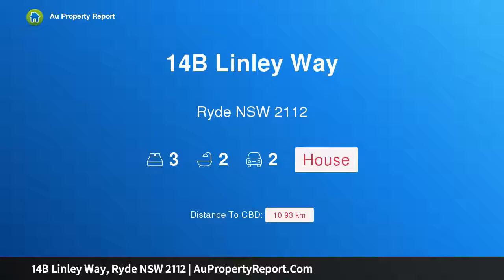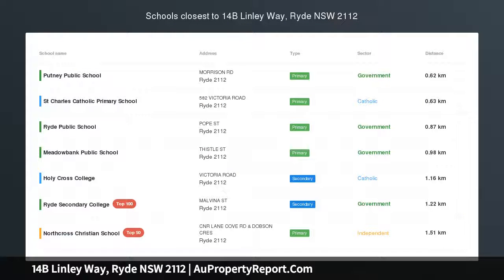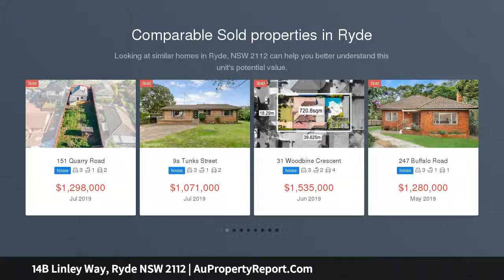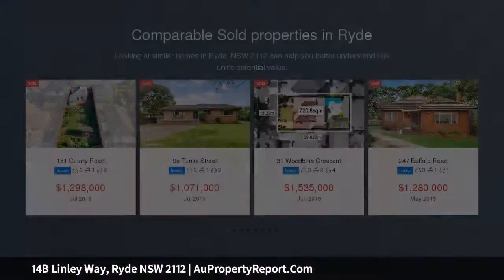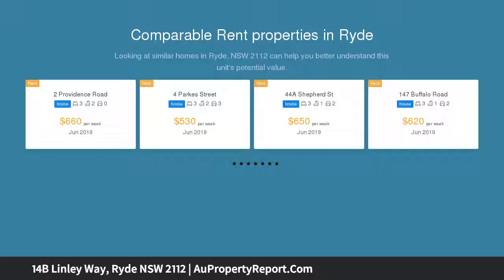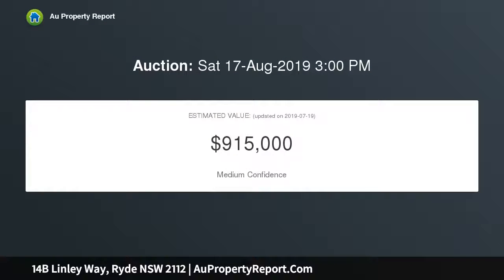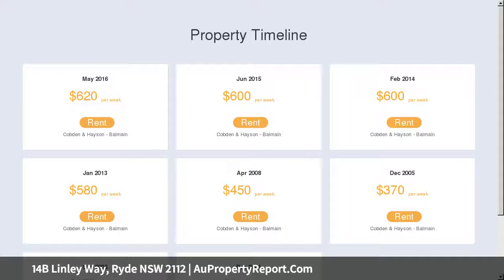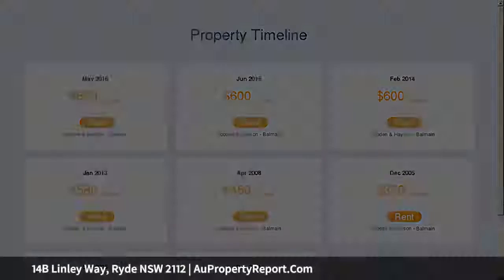14B Linley Way, Ryde NSW 2112 | AuPropertyReport.Com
14B Linley Way, Ryde NSW 2112
Property Type: house
Bedrooms: 3
Bathrooms: 3
Car Space: 2
Immaculate semi detached home in peaceful setting